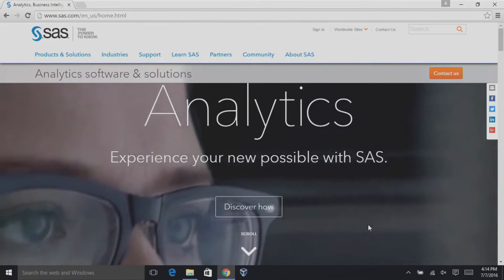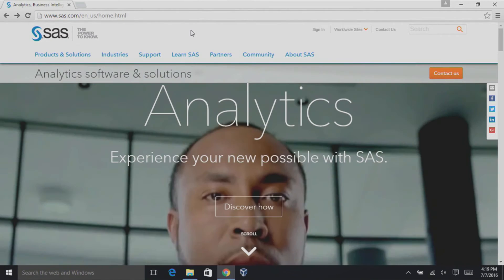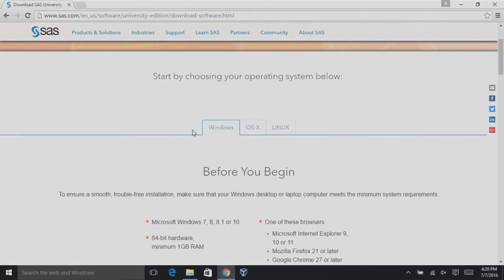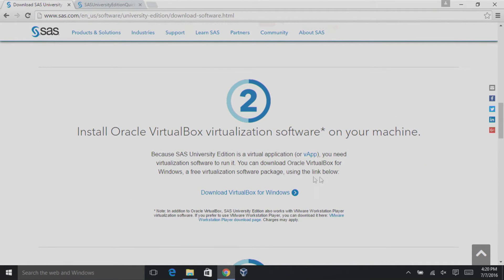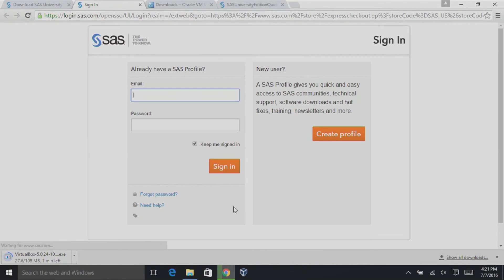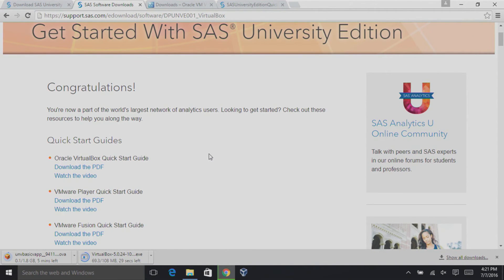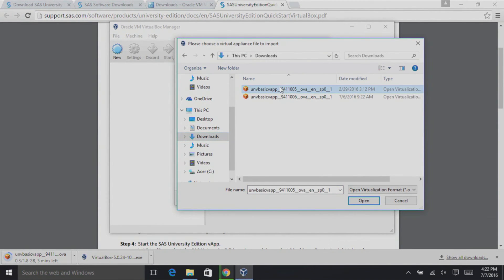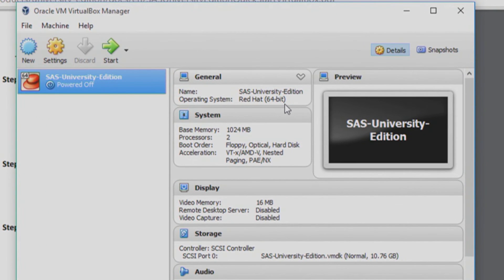Getting Started with SAS University Edition vApp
In this video you'll learn the steps to follow to create a SAS profile and download the necessary files for SAS University Edition.

SAS ANALYTICS U
It's all about U! Whether you're a teacher, professor, student, academic researcher or independent learner, we offer anyone in a teaching and learning environment free and low-cost options for accessing our world-class analytics software.

ABOUT SAS
SAS is the leader in analytics. Through innovative analytics, business intelligence and data management software and services, SAS helps customers at more than 75,000 sites make better decisions faster. Since 1976, SAS has been giving customers around the world THE POWER TO KNOW®.